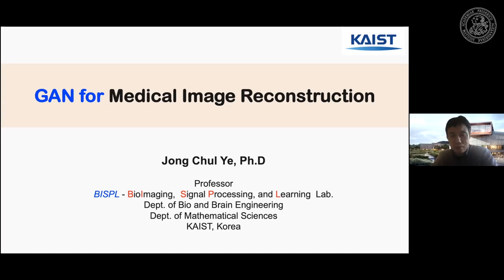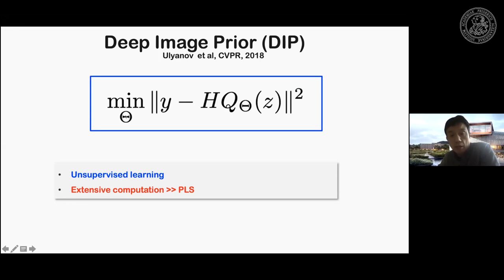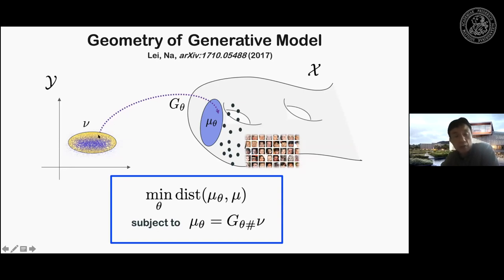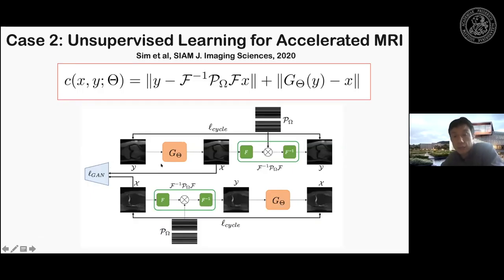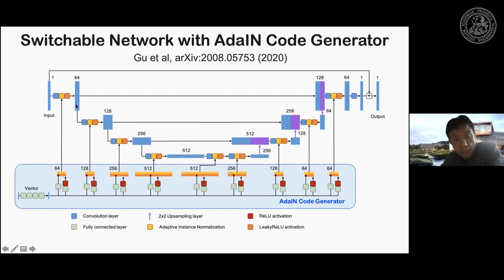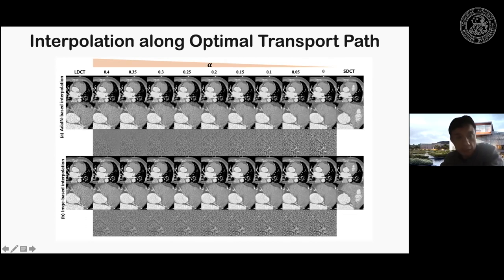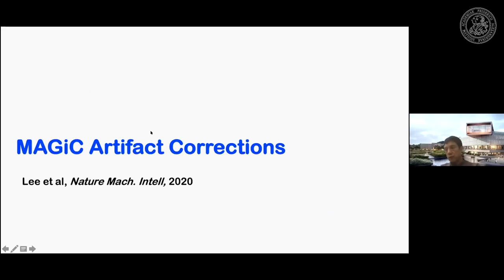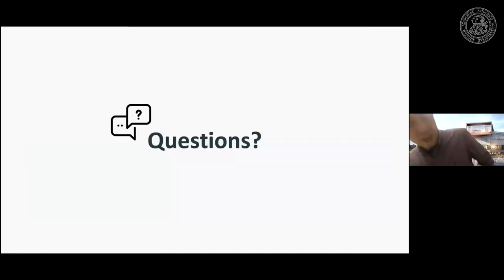Beyond the Patterns - Episode 7 - Jong Chul Ye - GAN for Medical image Reconstruction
It’s a great pleasure to welcome Prof. Dr. Jong Chul Ye from KAIST for a presentation to our lab!

Title: GAN for Medical Image Reconstruction
Prof. Dr. Jong Chul Ye, KAIST

Abstract: Although deep neural networks have been widely studied for medical imaging applications, most of them are supervised learning framework that requires matched label data. Unfortunately, in many medical imaging applications, high-quality label data is often difficult to obtain, so the need for unsupervised learning is increasing. In this talk, I will mainly focus on unsupervised learning in medical image reconstruction problems such as low-dose X-ray CT, accelerated MRI, ultrasound, optics, etc., when the matched target data are not available. In particular, we introduce a recent advance of generative models, in particular optimal transport-driven CycleGAN framework, which has a strong mathematical background and can be readily incorporated with the imaging physics. The use of optimal transport driven cycleGAN for low-dose X-ray CT, CT metal artifact removal, accelerated MRI, MR motion artifact removal, ultrasound imaging artifact removal, etc., which have been pioneered by our lab, will be also introduced.

Short Bio: Jong Chul Ye is a Professor of the Dept. of Bio/Brain Engineering and Adjunct Professor at Dept. of Mathematical Sciences of Korea Advanced Institute of Science and Technology (KAIST), Korea. He received the B.Sc. and M.Sc. degrees from Seoul National University, Korea, and the Ph.D. from Purdue University, West Lafayette. Before joining KAIST, he was a Senior Researcher at Philips Research, GE Global Research in New York, and a postdoctoral fellow at the University of Illinois at Urbana Champaign. He has served as an associate editor of IEEE Trans. on Image Processing, IEEE Trans. on Computational Imaging, and an editorial board member for Magnetic Resonance in Medicine. He is currently an associate editor for IEEE Trans. on Medical Imaging, and a Senior Editor of IEEE Signal Processing Magazine. He is an IEEE Fellow, Chair of IEEE SPS Computational Imaging TC, and IEEE EMBS Distinguished Lecturer. He was a General Co-chair for 2020 IEEE Symp. On Biomedical Imaging (ISBI) (with Mathews Jacob). His current research focus is deep learning theory and algorithms for various imaging reconstruction problems in x-ray CT, MRI, optics, ultrasound, remote sensing, etc.

References

Continuous Conversion of CT Kernel using Switchable CycleGAN with AdaIN
S Yang, EY Kim, JC Ye
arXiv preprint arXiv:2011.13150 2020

Unsupervised MR Motion Artifact Deep Learning using Outlier-Rejecting Bootstrap Aggregation
G Oh, JE Lee, JC Ye
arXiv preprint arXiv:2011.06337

Unpaired Training of Deep Learning tMRA for Flexible Spatio-Temporal Resolution
E Cha, H Chung, EY Kim, JC Ye
IEEE Transactions on Medical Imaging

Unpaired deep learning for accelerated MRI using optimal transport driven cycleGAN
G Oh, B Sim, HJ Chung, L Sunwoo, JC Ye
IEEE Transactions on Computational Imaging 6, 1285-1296

AdaIN-Switchable CycleGAN for Efficient Unsupervised Low-Dose CT Denoising
J Gu, JC Ye
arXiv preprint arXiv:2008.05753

Two-Stage Deep Learning for Accelerated 3D Time-of-Flight MRA without Matched Training Data
H Chung, E Cha, L Sunwoo, JC Ye
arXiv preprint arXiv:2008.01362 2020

Cyclegan with a blur kernel for deconvolution microscopy: Optimal transport geometry
S Lim, H Park, SE Lee, S Chang, B Sim, JC Ye
IEEE Transactions on Computational Imaging 6, 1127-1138

Unsupervised CT Metal Artifact Learning using Attention-guided beta-CycleGAN
J Lee, J Gu, JC Ye
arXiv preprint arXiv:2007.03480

Assessing the importance of magnetic resonance contrasts using collaborative generative adversarial networks
D Lee, WJ Moon, JC Ye
Nature Machine Intelligence 2 (1), 34-42

Optimal transport, cyclegan, and penalized ls for unsupervised learning in inverse problems
B Sim, G Oh, S Lim, JC Ye
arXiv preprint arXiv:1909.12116